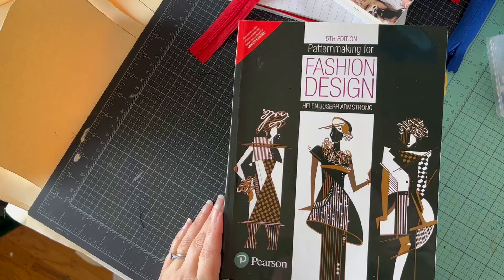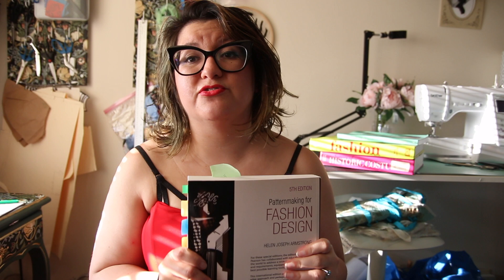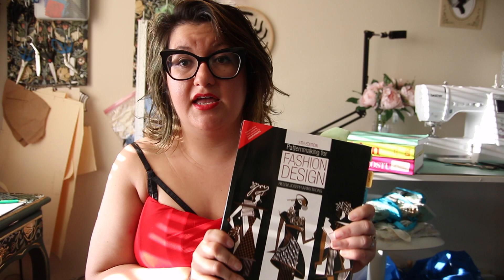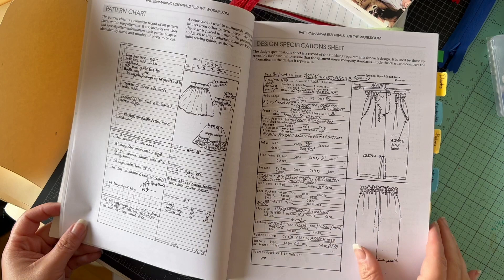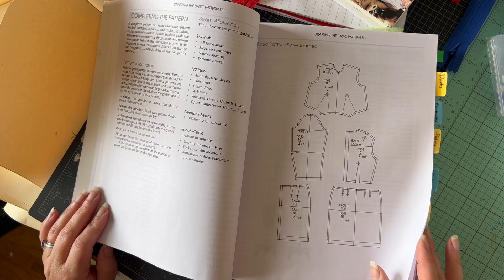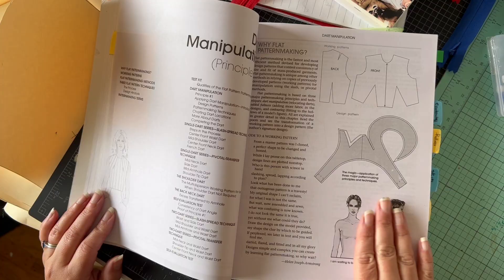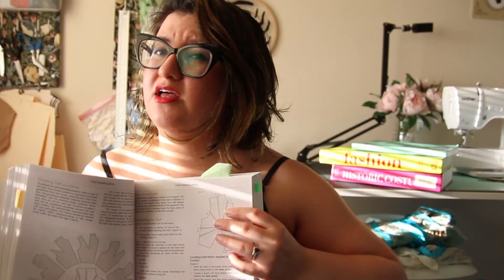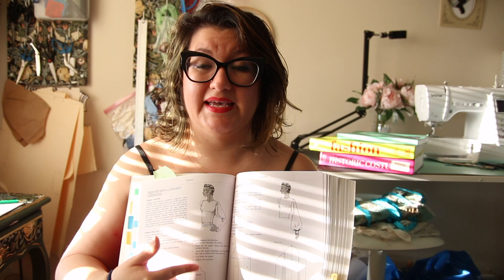Book Review: Patterning for Fashion Design || Fashion School Confessions [CC]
Dearest bookhos,
Welcome to a short and sweet review of Patterning for Fashion Design by Helen Joseph Armstrong. This seems to be the standard textbook for flat patterning fashion school classes, and I've used it so much. In this video I have tips on where to start, and how useful this is for certain needs.
Bianca

How to follow and support my nerdy fun:

Community Guidelines: v 1.0

#1: No hate speech, no bullying.
#2: Don’t “accuracy” or Darcy bash people.
#3: Stay on topic.
#4: Science is real.
#5: Leave historical hate speech behind.
#6: These guidelines are open to changing, just as people should be open to changing.

How do I get started in bobbin lace?